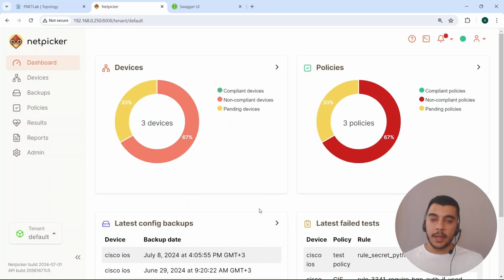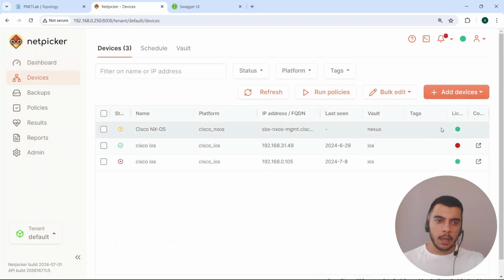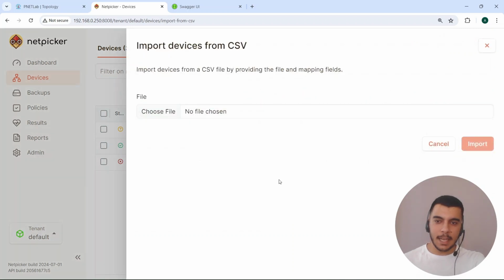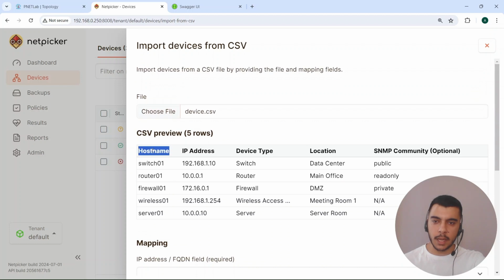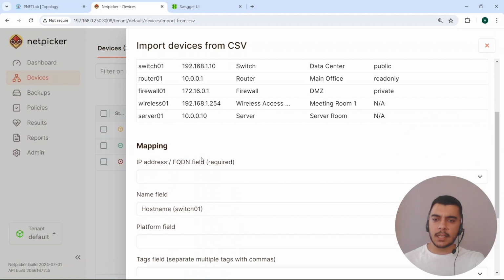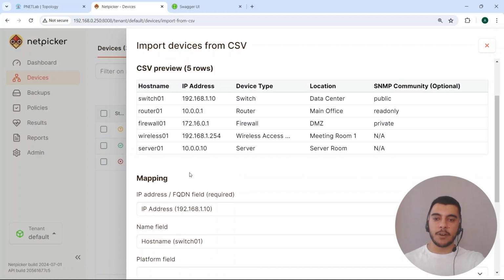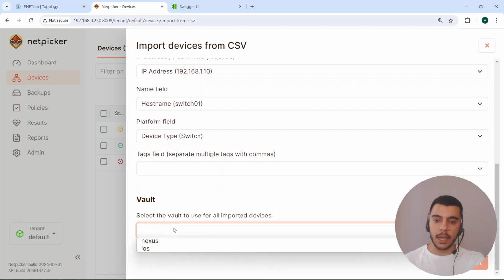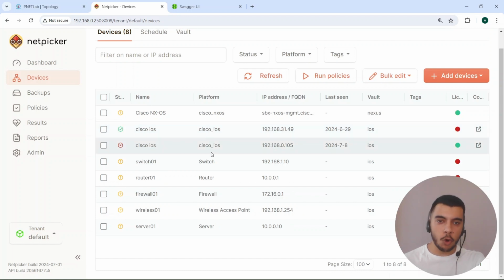Importing Devices into Netpicker with CSV Files